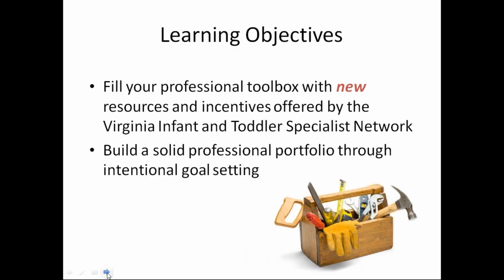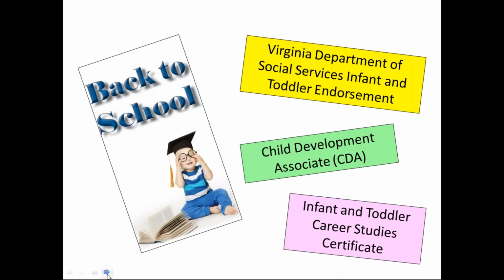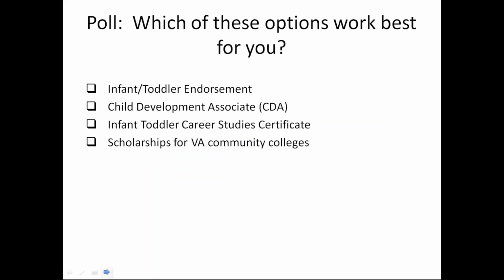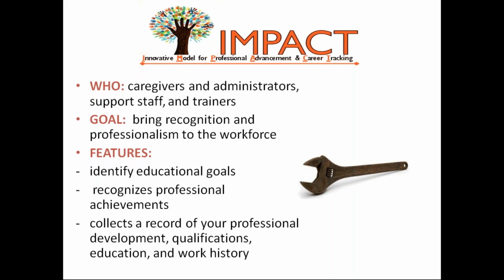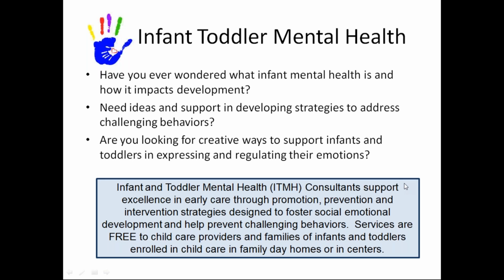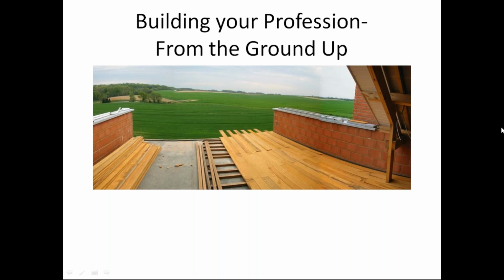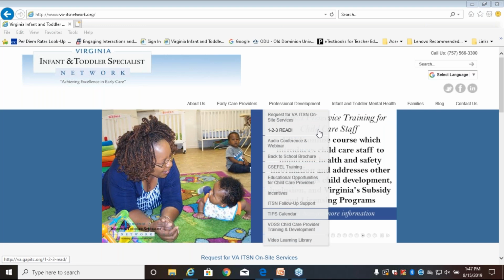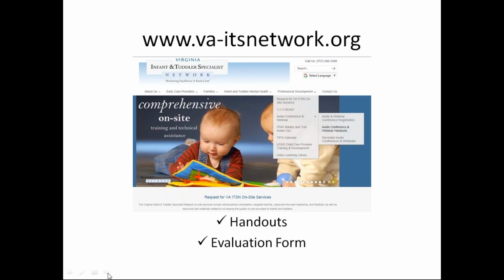August 15, 2019 Webinar: Building Your Professional Portfolio for Infant & Toddler Caregivers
About this event: This webinar will help Infant & Toddler Caregivers learn steps to build a professional portfolio. New initiatives and incentives being offered by the Virginia Infant & Toddler Specialist Network will also be discussed to include information about the IMPACT Registry, Career Pathways, and scholarships for early childhood professionals.